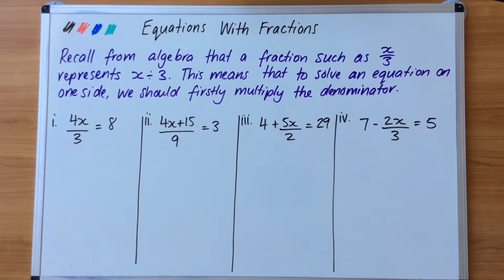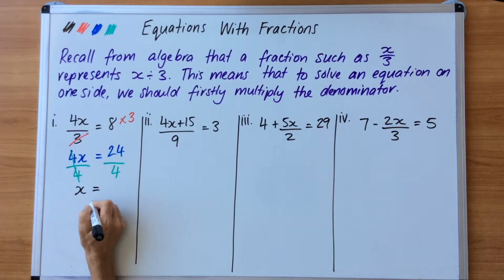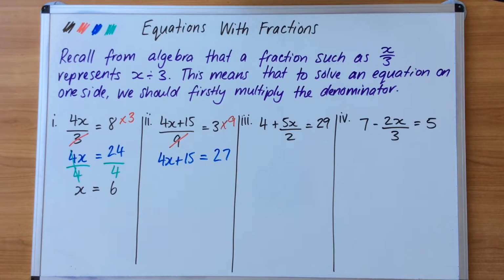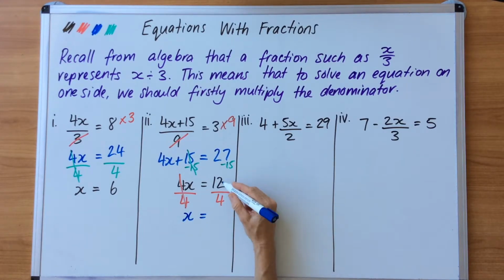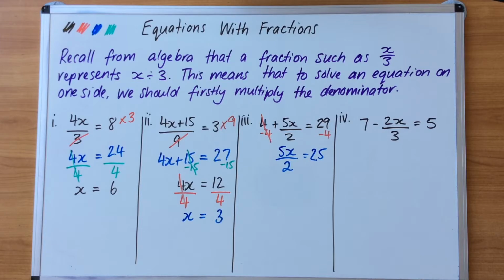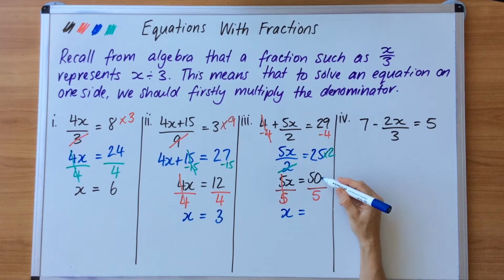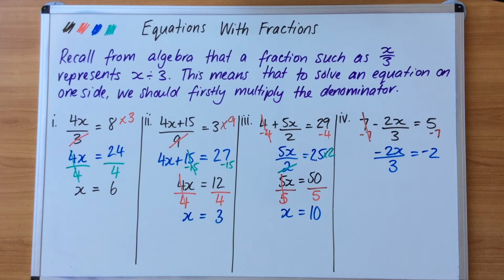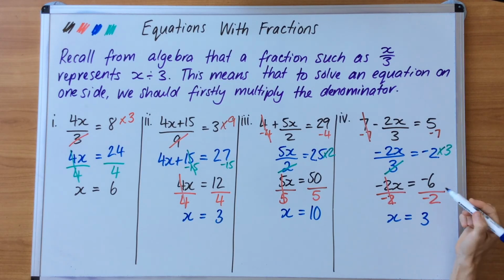Equations with fractions